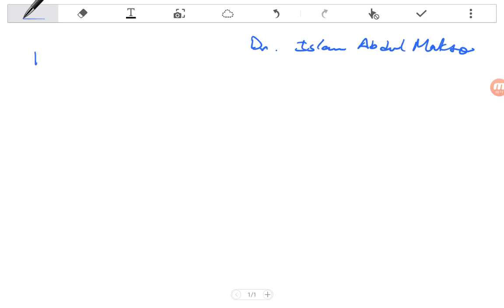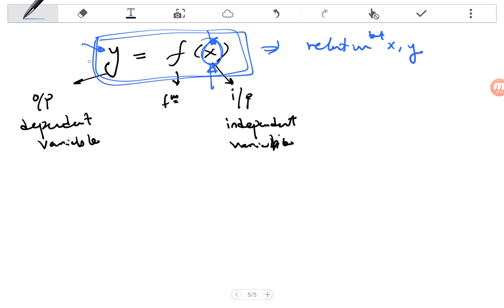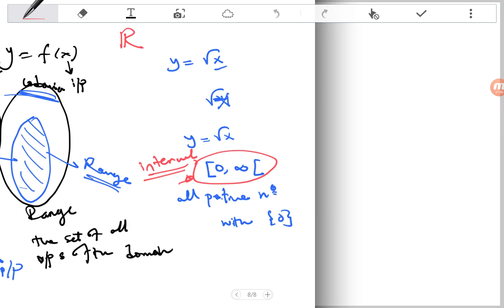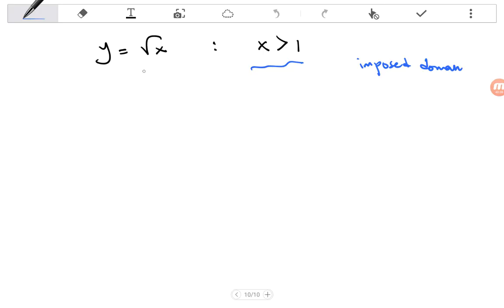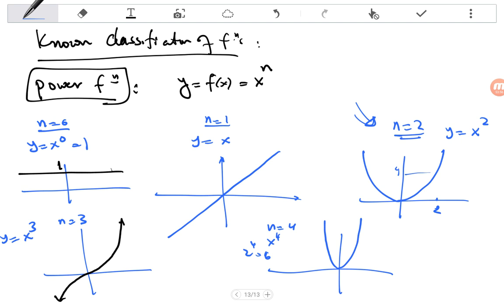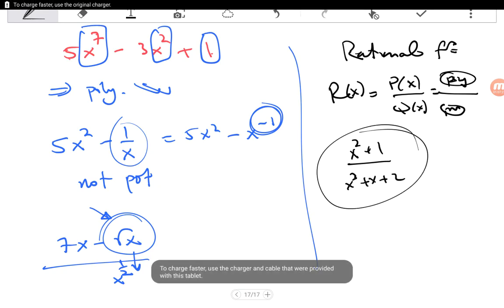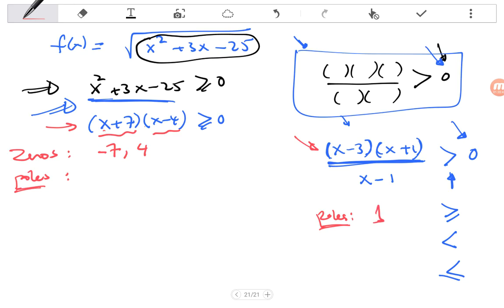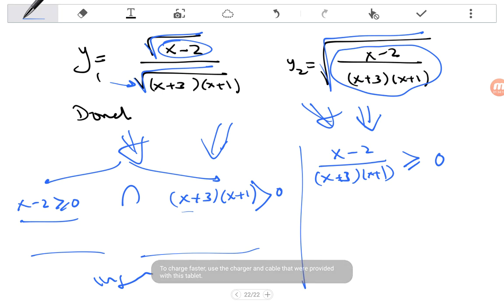Diff english lec1 2020